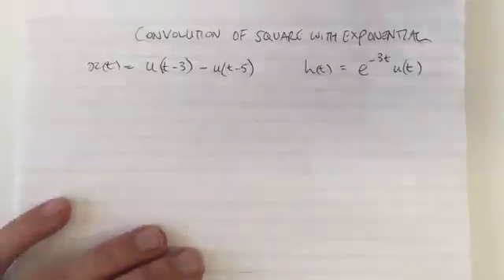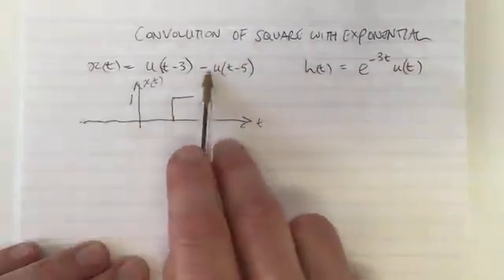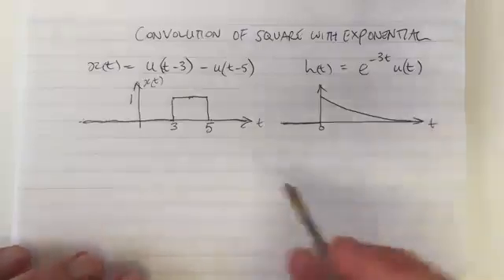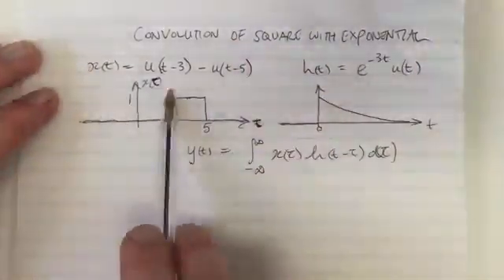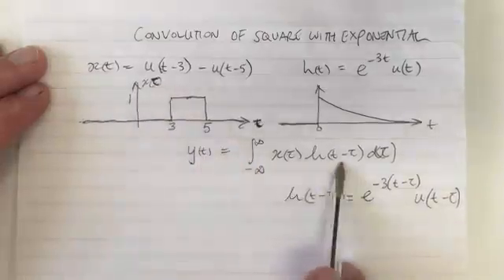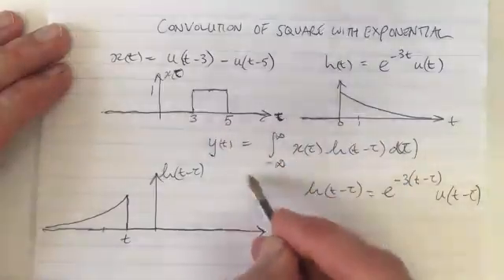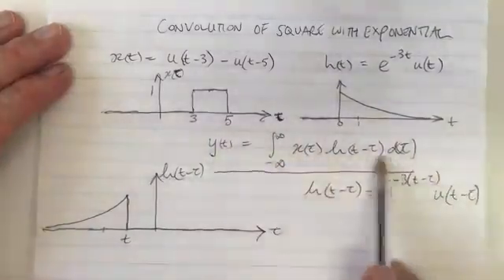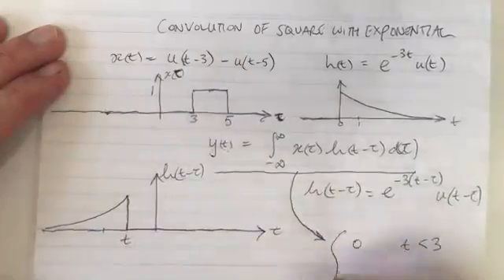How to do a Convolution of a Square with an Exponential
Explains how to calculate the convolution of a square (or Rect) function with an exponential function, using my approach (which avoids the often-confusing method of talking about "shifting" functions past each other).

* Note that there is a minor typo at 7:00 min where 3^9 should be e^9